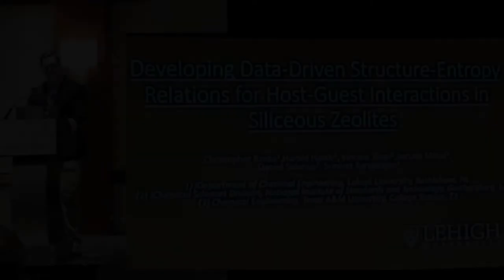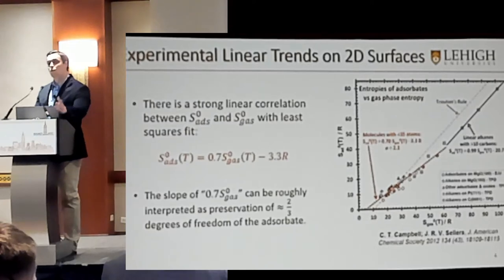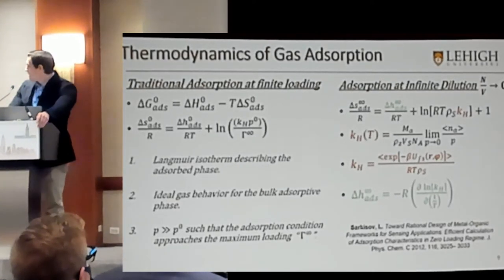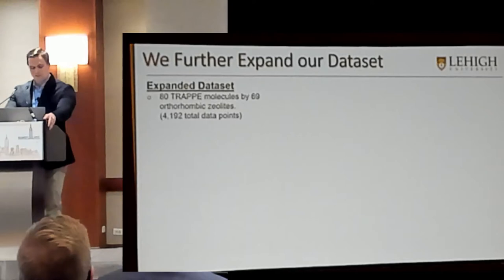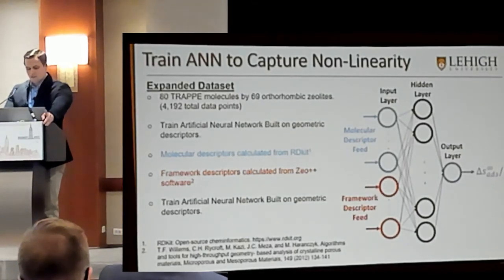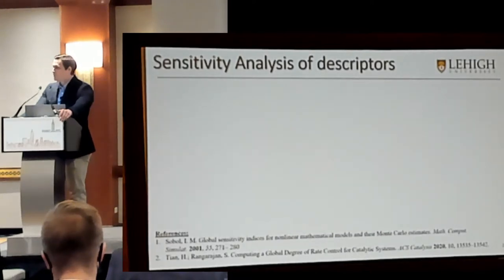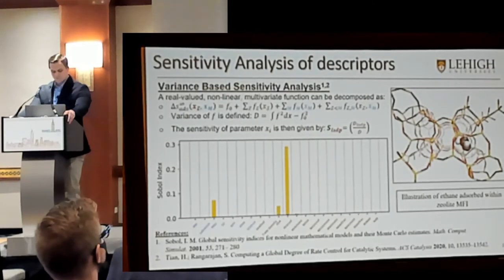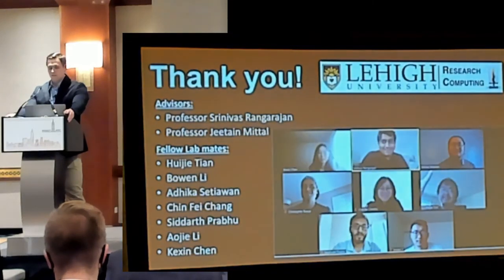Chris Rzepa: Data-Driven Structure-Entropy Relations in Siliceous Zeolites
Presentation during NY NAM May 2022.
Research done at Lehigh University

Video recorded by Uschi Graham, edited and uploaded by Stu Soled, July 17, 2022